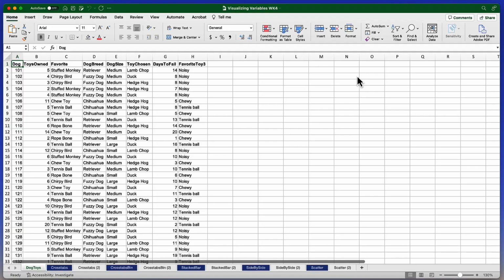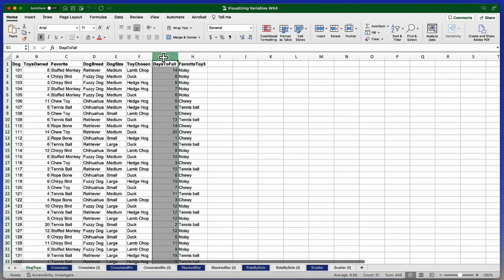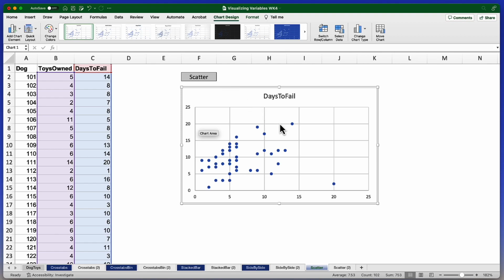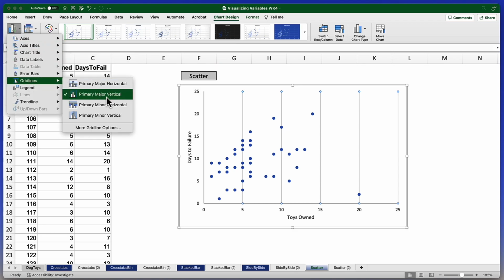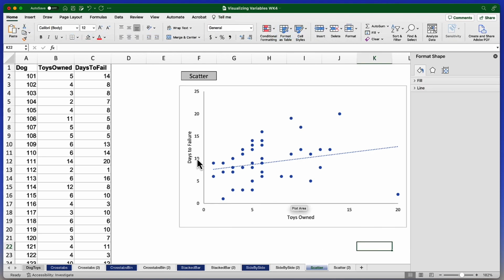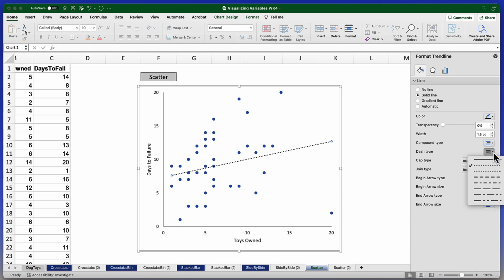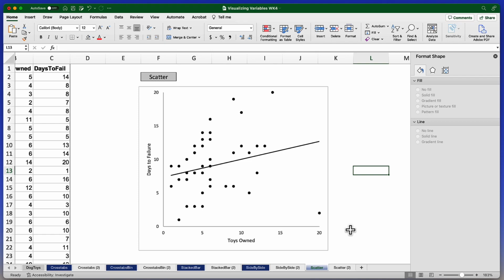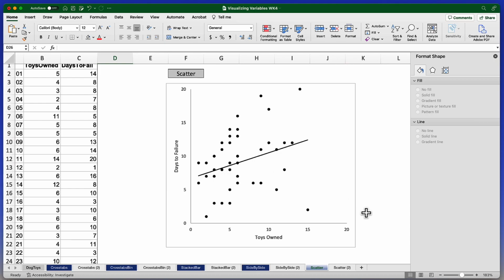How to Make a SCATTER Plot with TREND Line in Excel (WK4e)